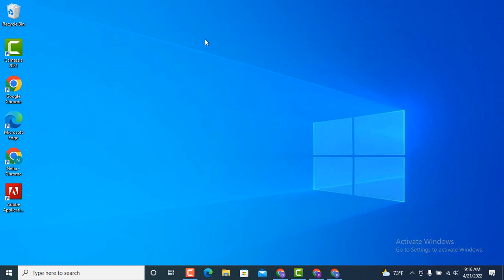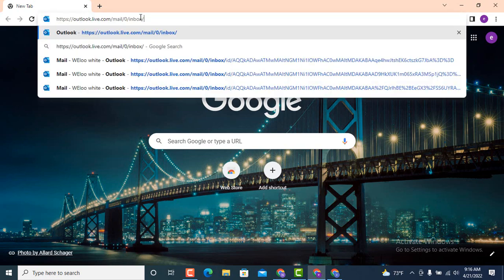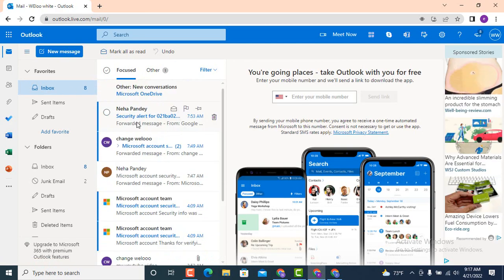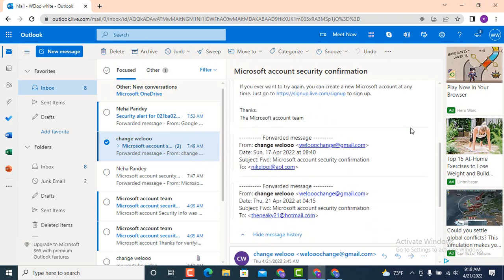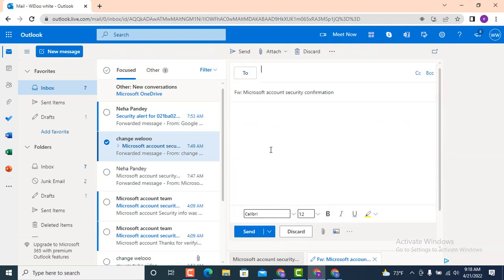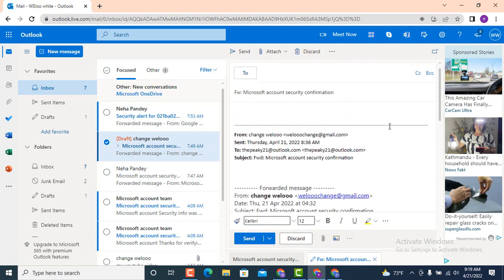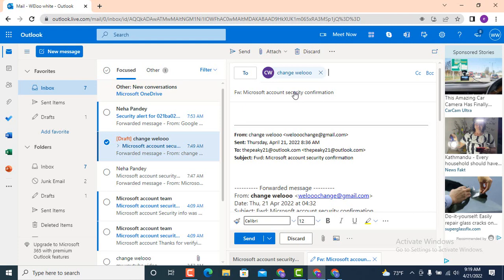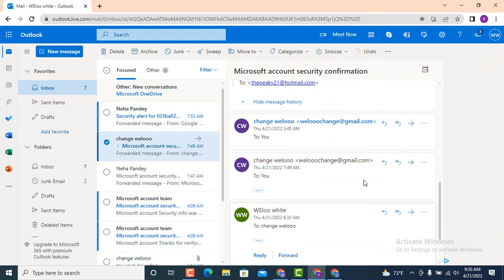How to Forward an Email on Hotmail / Outlook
This video will guide you on how to forward an email on hotmail or an outlook account . Make sure to watch the video till the end and follow the instruction as asked.